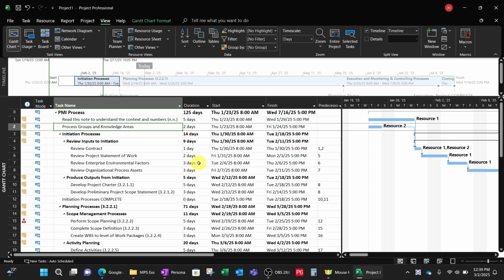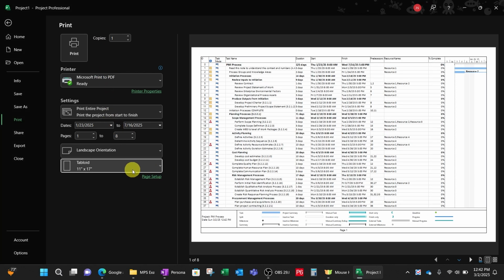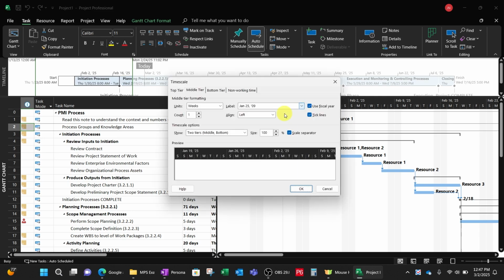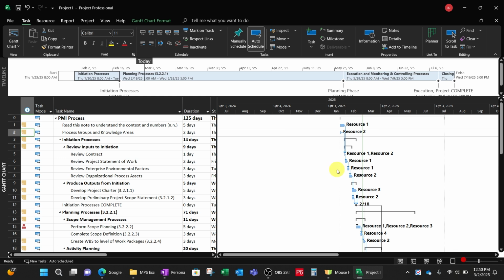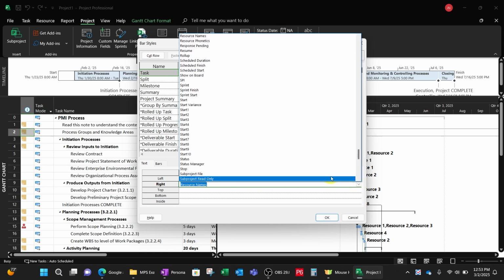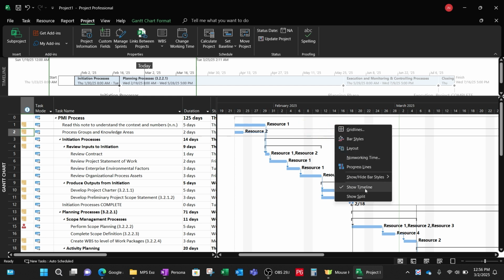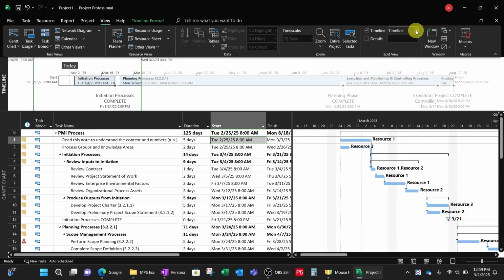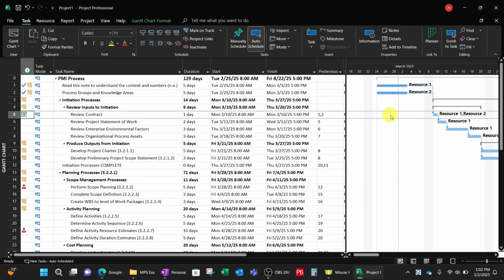Using Gantt Charts in Microsoft Projects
Gantt charts are a powerful tool for project management, helping teams visualize timelines, track progress, and manage dependencies. In this video, we’ll walk you through how to create and use Gantt charts in Microsoft Project, making it easier to organize tasks, set deadlines, and keep your projects on schedule.

We’ll also take a quick look at the history of Gantt charts, from their origins in the early 1900s with Henry Gantt to their modern-day applications in project management software.

🔹 What You'll Learn:
✔ The basics of Gantt charts and why they matter
✔ How to create a Gantt chart in Microsoft Project
✔ Setting dependencies, milestones, and deadlines
✔ A brief history of Gantt charts and their evolution